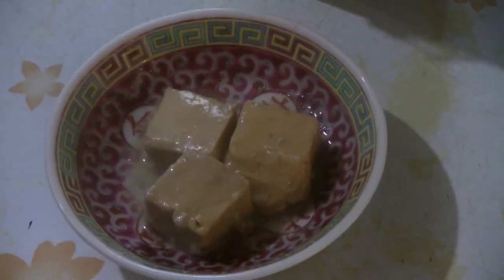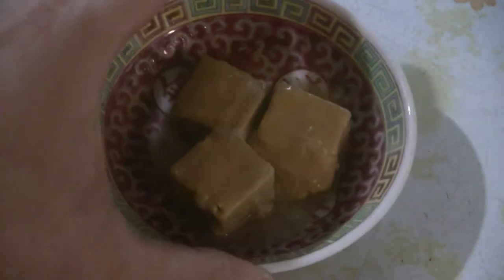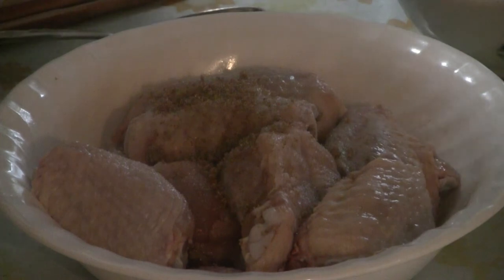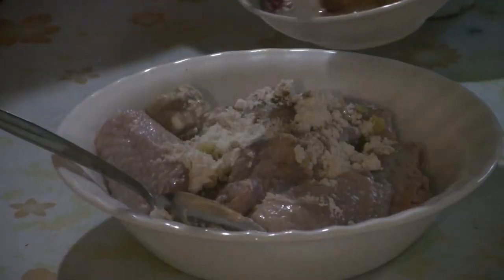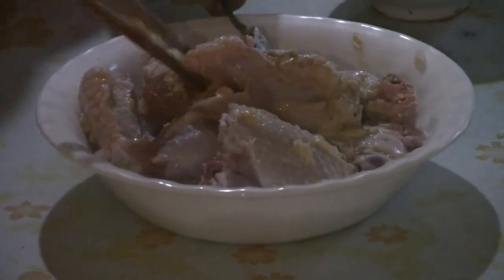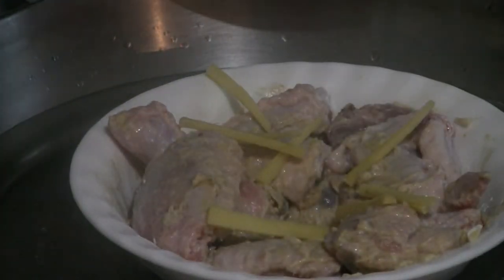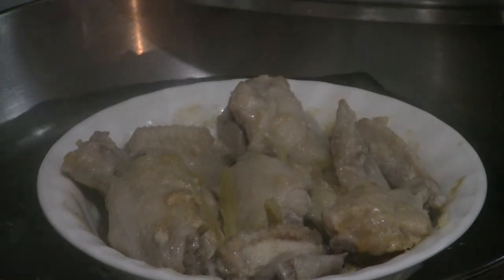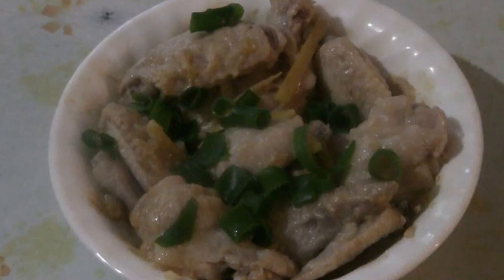Steamed Chicken Wings With Fermented Bean Curd (Traditional Chinese Cooking)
These are very tasty Steamed Chicken Wings.  Fermented bean curd makes a delicious sauce from the steaming process of cooking.  Also called wet bean curd, bean cheese and fooyi.  These wings have the traditional Chinese cooking flavors.

Recipe is below:

STEAMED CHICKEN WINGS WITH FERMENTED BEAN CURD

1 or more lbs. of chicken wings
1/4 tsp. salt
1 tsp. sugar
1 to 2 tsp. chopped ginger and garlic
1 tsp. cornstarch
1 tbsp. slivered ginger
2 tbsp. chopped green onions

Wash chicken wings in cold water.  Add salt, sugar, ginger, garlic and cornstarch.  Mix well with chopsticks or a fork.  Spread slivered ginger on top.

Preheat a pan of water at medium heat.  When water starts to boil, put the dish of chicken wings in the pan.  Cover and steam chicken wings for 20 to 30 minutes.  After about 15 minutes, check to make sure the chicken wings are not sticking together.  Spread some green onions on top in the last 5 minutes  and cover.

Serve the chicken wings with steamed rice.  The sauce created during the steaming is delicious.  Enjoy!